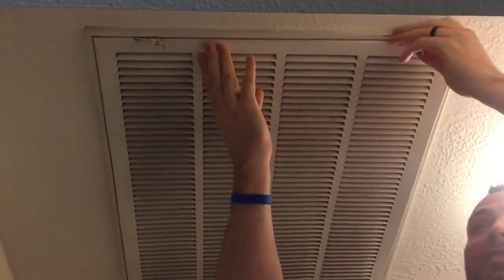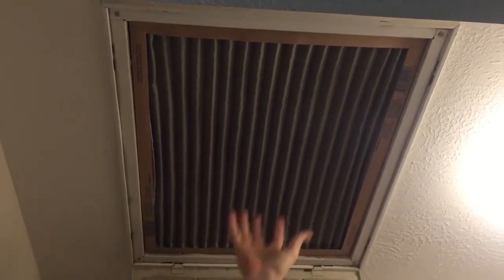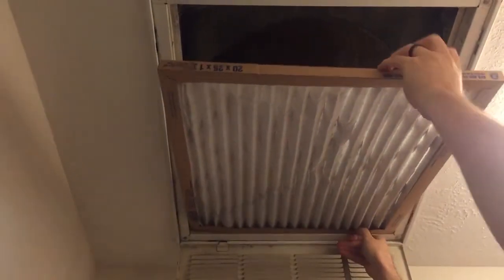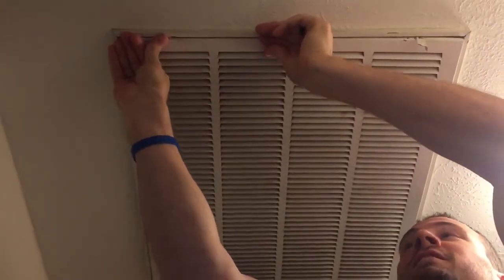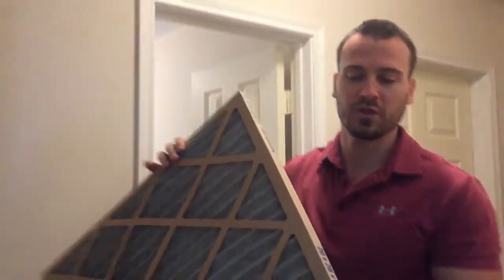30 Seconds can prevent a disaster!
This commonly overlooked home maintenance leads to added stress on your home A/C system, dirt and mildew build up on A/C coil all of which could shorten the life of your A/C by 50%. An A/C filter costs less than $10 and can be replaced in less than a minute. See how in this video.